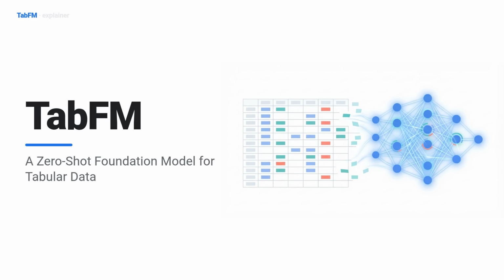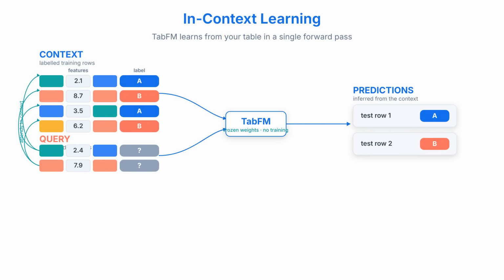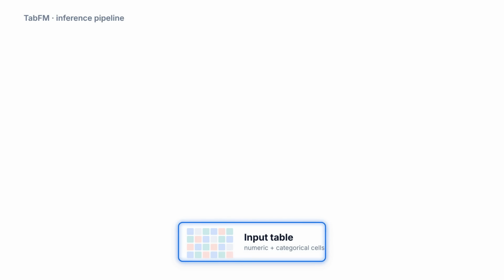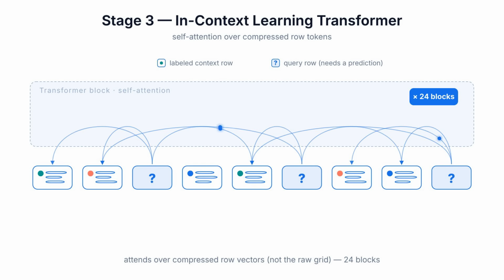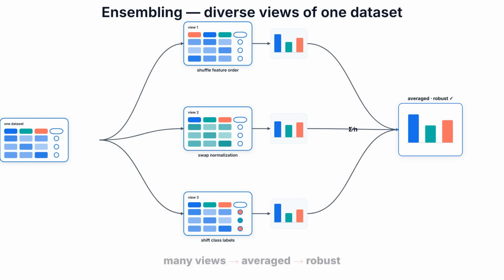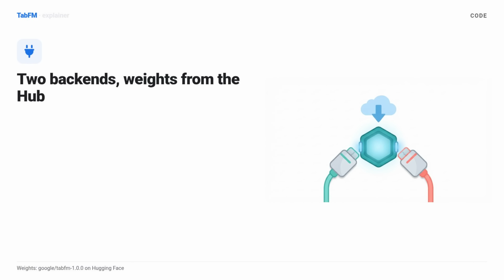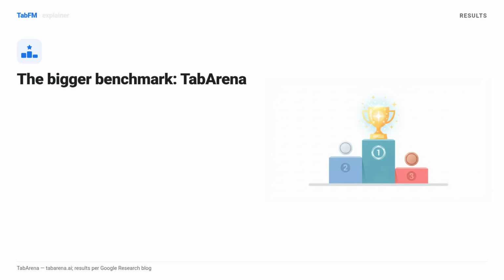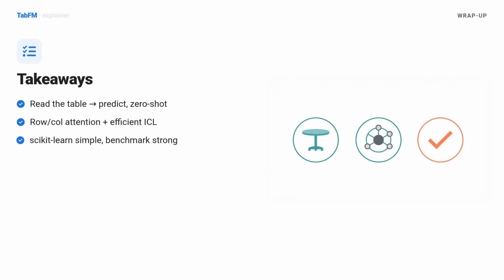TabFM: Google's Zero-Shot Tabular AI (no training, no tuning!)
TabFM is Google Research's zero-shot tabular foundation model — it reads your table like a language model reads a prompt and predicts instantly, with NO training, NO hyperparameter tuning, and NO feature engineering.

In this ~8-minute explainer we go from the core idea to the architecture to real code and real results:

• What in-context learning means for tabular data
• The 3-stage hybrid architecture: row + column attention → row compression → an efficient in-context-learning transformer
• How it's trained on hundreds of millions of synthetic datasets from structural causal models
• The scikit-learn API (classification and regression in ~6 lines)
• Live benchmarks on the RTX 4090: zero-shot TabFM vs tuned baselines on Titanic and Bike Sharing — TabFM wins both
• Where TabFM shines, and its honest limitations

Everything in this video was produced locally on an RTX 4090.

— Datasets —
Titanic: Kaggle "Titanic - Machine Learning from Disaster" (DataScienceDojo public mirror)
Bike Sharing: UCI ML Repository #275 (Fanaee-T & Gama, 2013)

Not an officially supported Google product. TabFM is Apache-2.0.